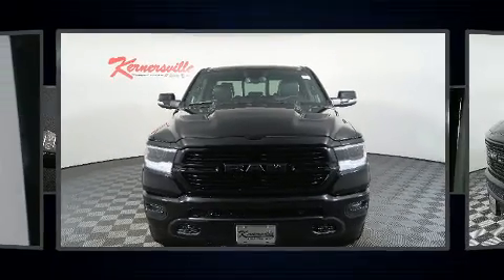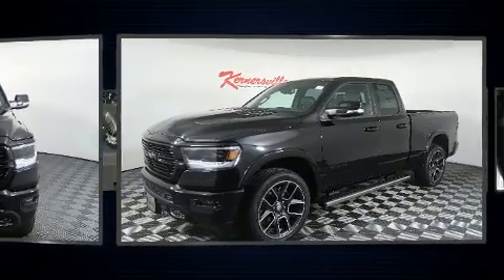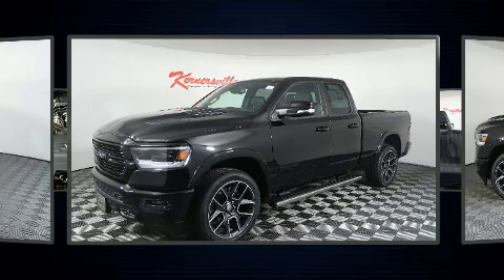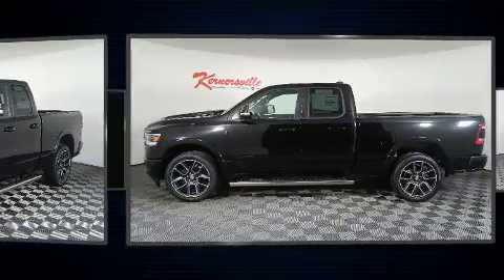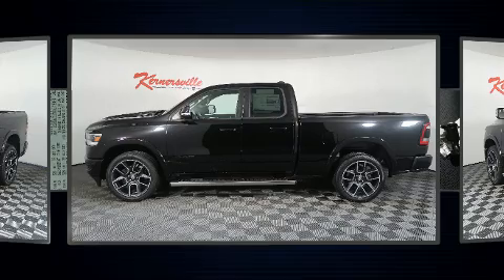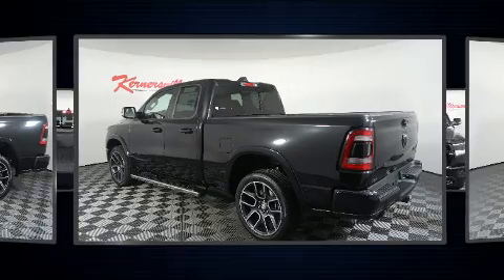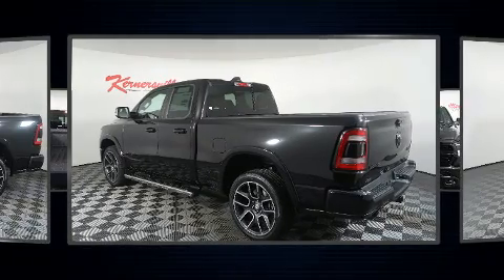2019 Ram 1500 Laramie Black Truck Quad Cab at Kernersville Chrysler Dodge Jeep Ram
Features:

Package: 25H
ENGINE: 5.7–Liter V8 HEMI® MDS VVT Engine
TRANSMISSION: 8–Speed Automatic 8HP75 Transmission

Remote–Start System (N/A Manual Transmission) ,
Uconnect® 4C NAV with 8.4–Inch Display ,
Apple CarPlay® ,
Google Android Auto™ ,

VIN: 1C6SRFDT1KN713301